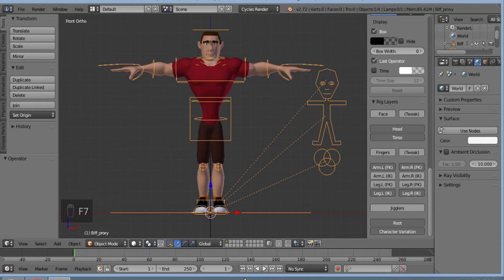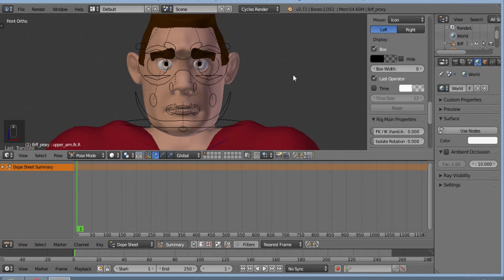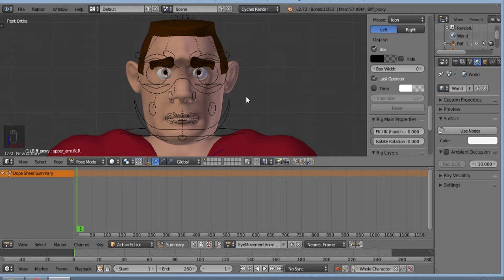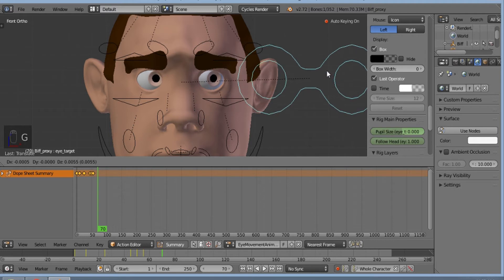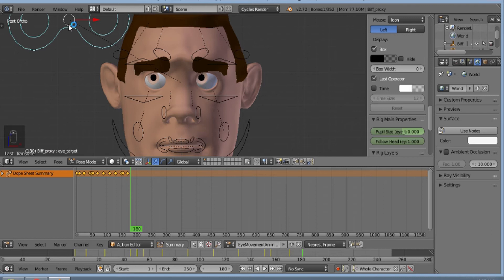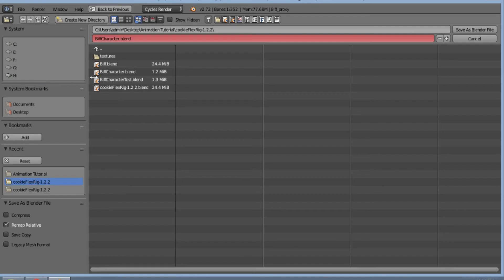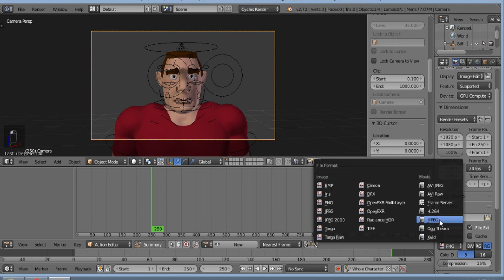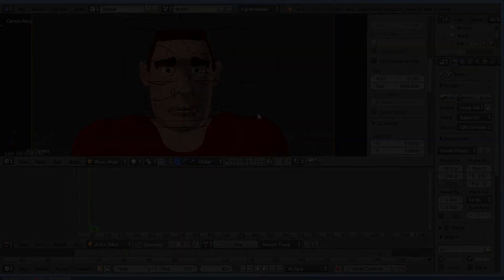Character Animation Tutorial Part 2 - Eye Movement Animation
In this Character Animation Tutorial Part 2, we will be learning Eye Movement Animation of our character.

The character used here is Biff from CG Cookie Flex Rig.

Flex Rig is a versatile rig and character generator for learning animation in Blender.

Blender is a professional free and open-source 3D computer graphics software product used for creating animated films, visual effects, art, 3D printed models, interactive 3D applications and video games.